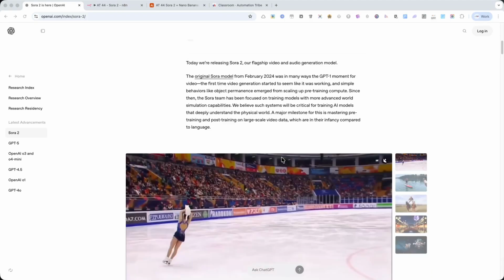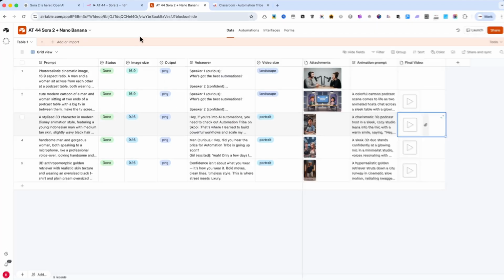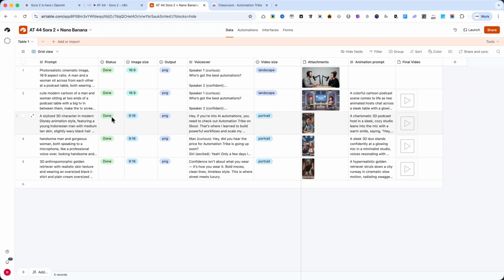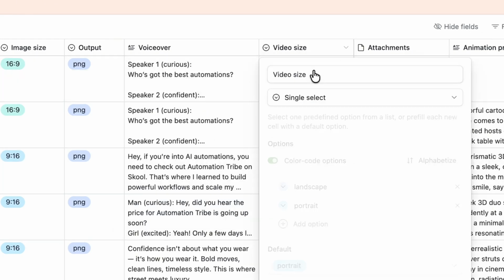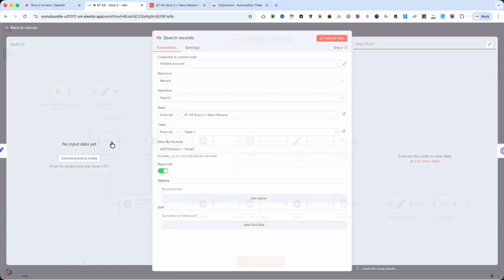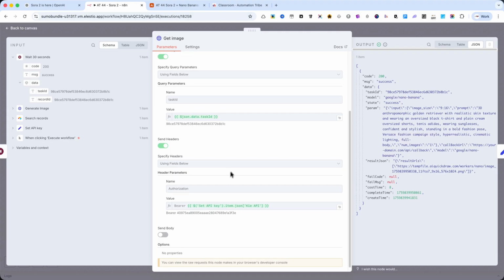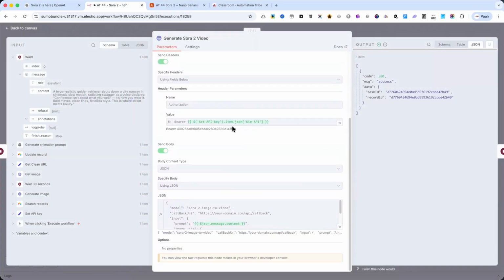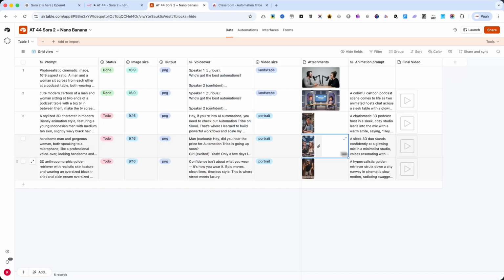Sora 2 + n8n + Nano Banana = Full AI Video Workflow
In this tutorial, I’ll show you how to build a complete Sora 2 automation in n8n — from a text prompt to a fully rendered video.
This workflow connects Airtable, Nano Banana, and Sora 2 (OpenAI’s newest video model), so you can generate cinematic videos automatically — no manual work required.